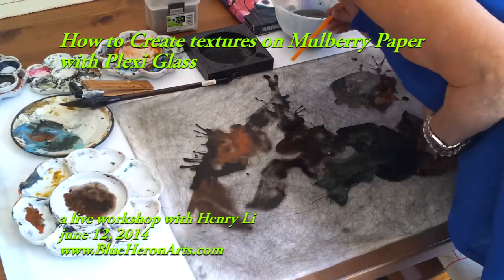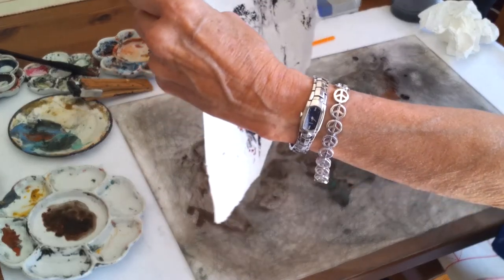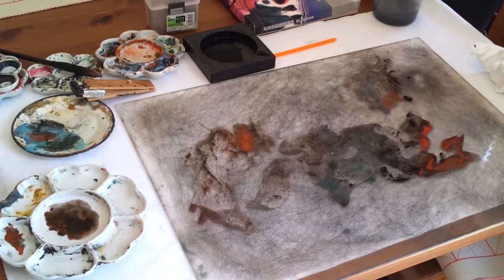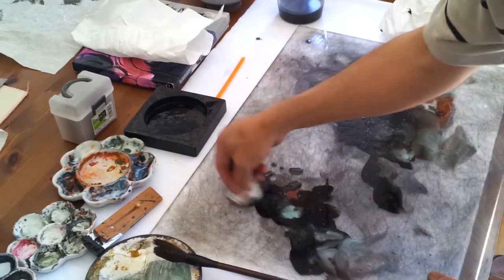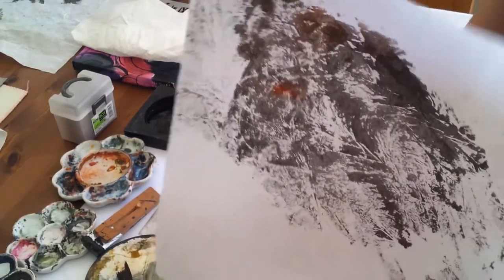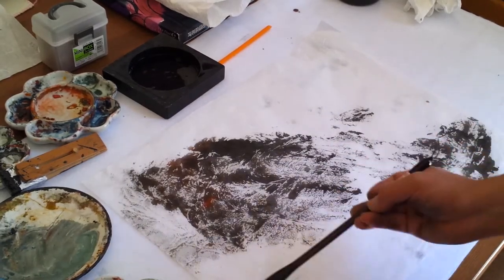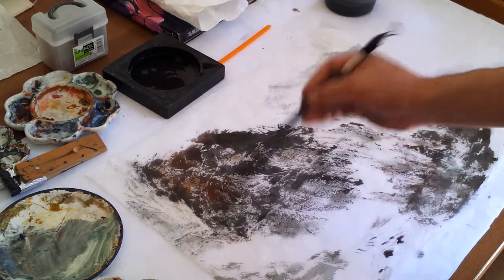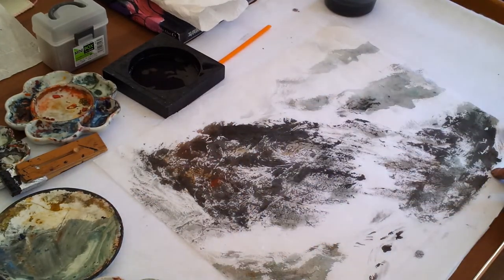How to Create Textures on Mulberry Paper in Landscape Painting with Plexiglass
You are welcome to join our year-round online class or attend a hand-on workshop on Chinese brush painting. Please visit our online store for mulberry paper and other supplies.